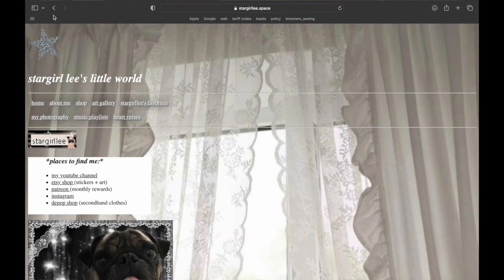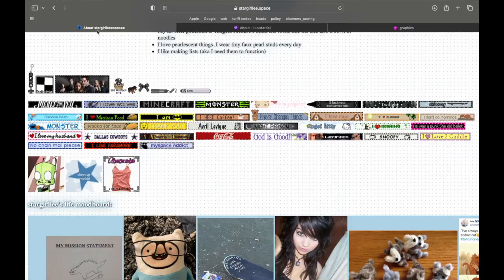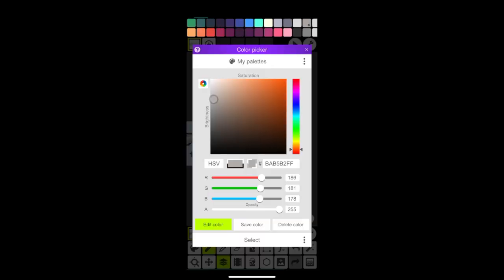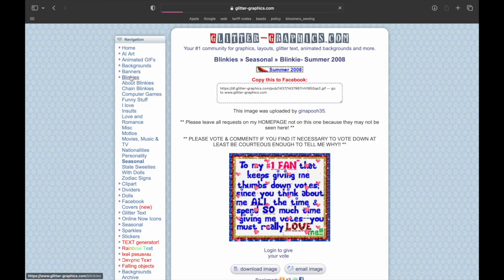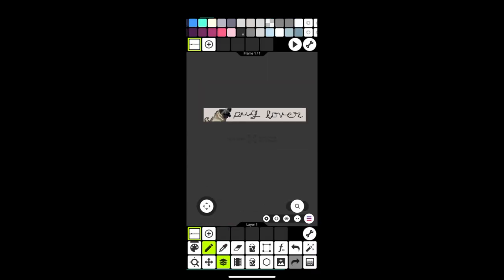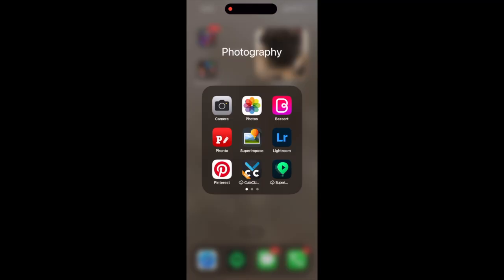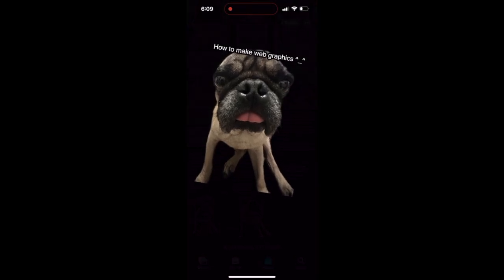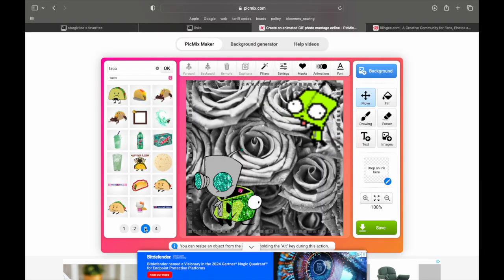create retro web graphics: website buttons, blinkies, blingees | indie web & neocities tutorial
app names:
superimpose
bazaart
phonto
ms paint
picmix
dafont

chapters:
intro 00:00-01:05
retro web graphics explanation 01:05-04:36
website buttons 04:36-06:22
blinkies 06:22-11:18
favicon 11:18-12:53
png transparent 12:53-13:37
adding text 2 photos 13:37-15:52
text bubbles 15:52-16:06
blingees 16:06-18:15
outro 18:15-18:47

thumbnail art by Lois Hannah